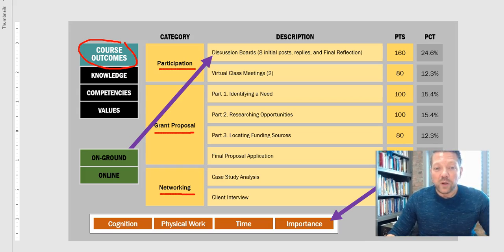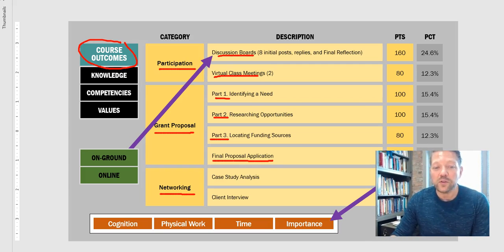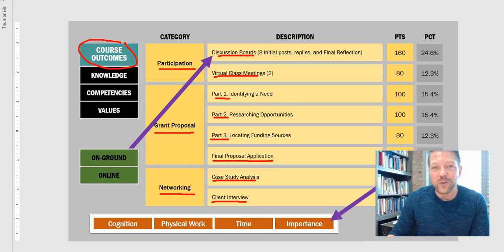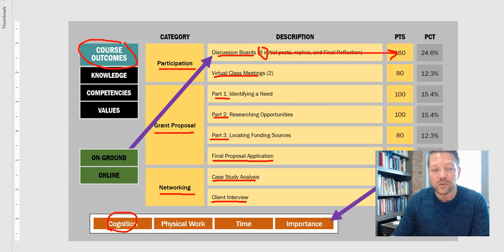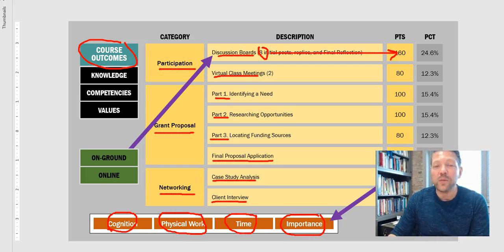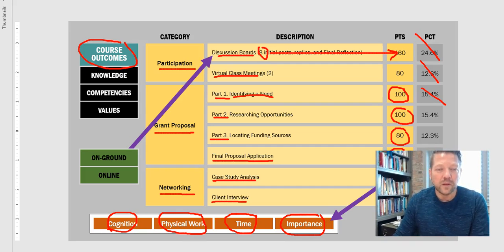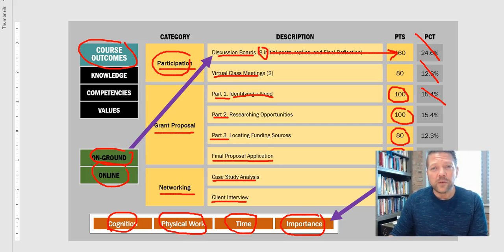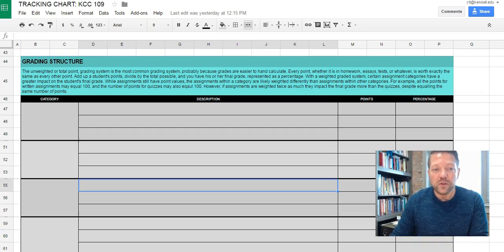CD: How to Develop a Grading Structure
In this video, you will learn how to develop a grading structure for your course that aligns with an organizational framework and supports students' achievement of course outcomes.